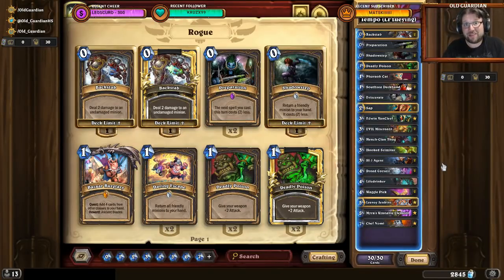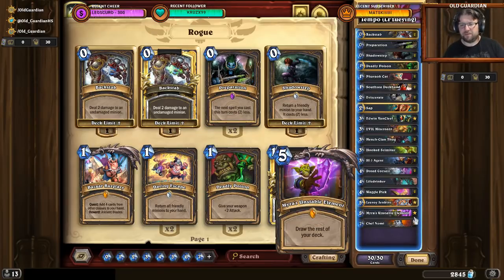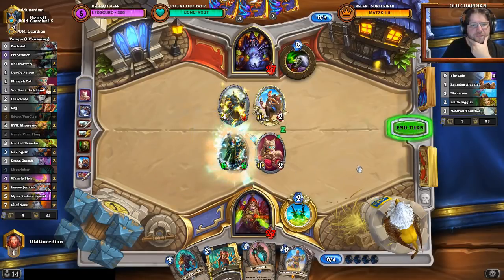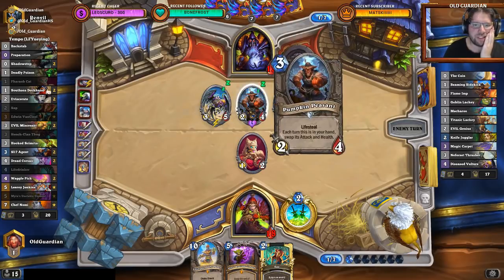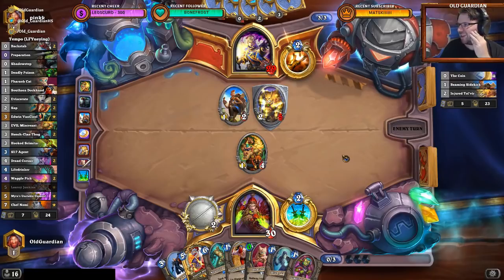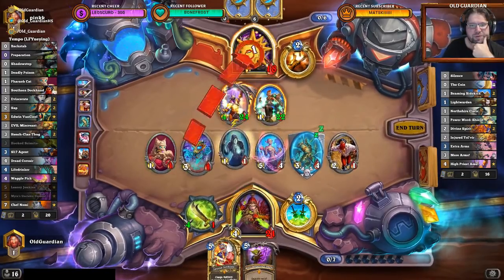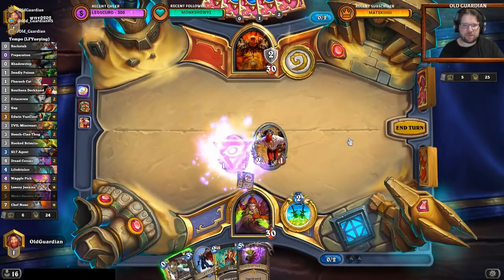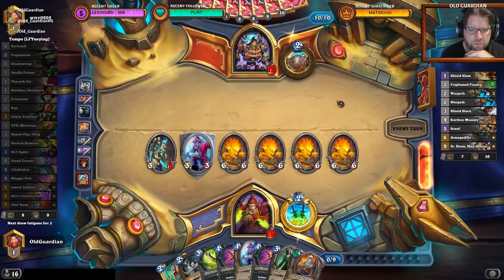Tempo Rogue deck guide and gameplay (Hearthstone Saviors of Uldum)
In this how to play video, I take a look at Tempo Rogue!

Deck code: AAECAaIHCLICywOvBIYJ7/EC5/oC0pkD/6UDC7QB7QLNA9QF7gaIB90Ipu8Cj5cDiZsD9acDAA==

This video is from the era of Year of the Dragon Standard format and Saviors of Uldum expansion post-nerfs.